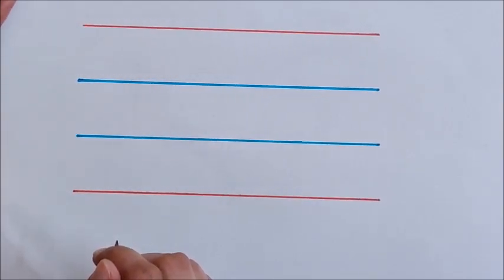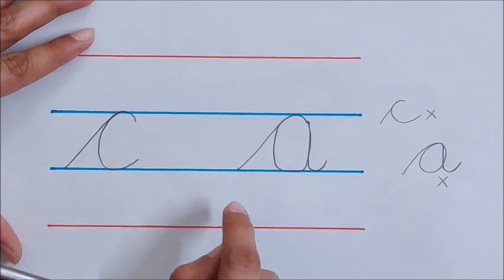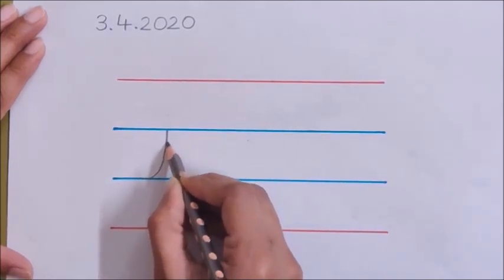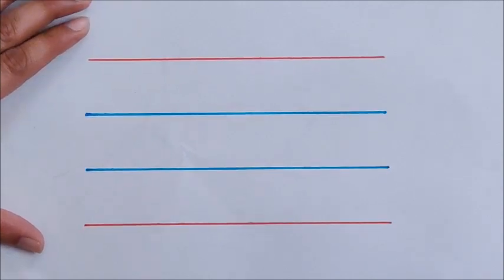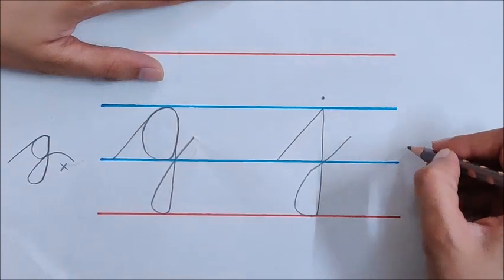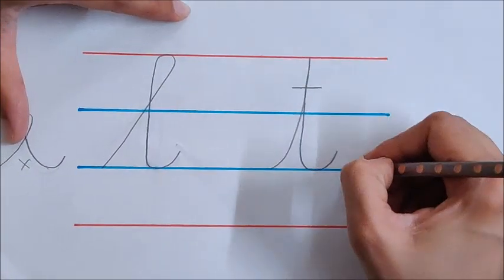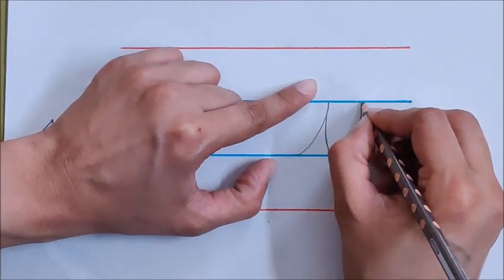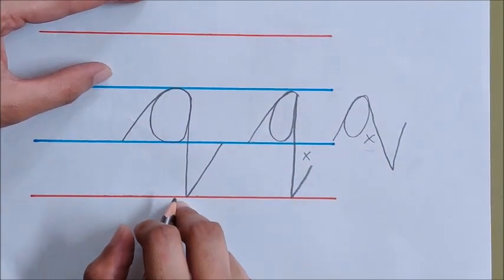Writing letters in cursive part 1